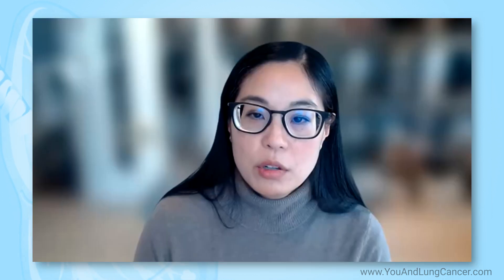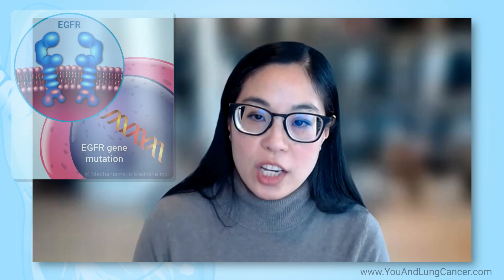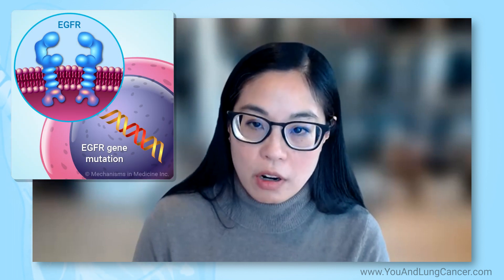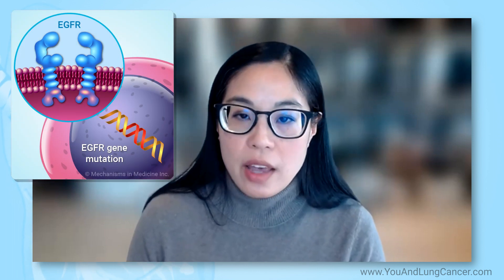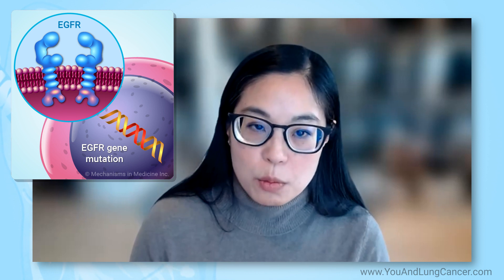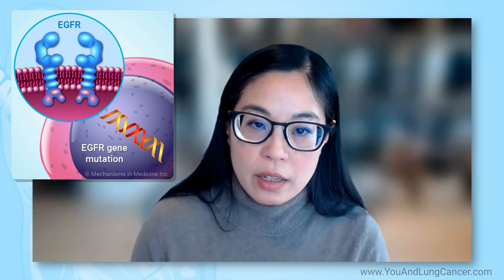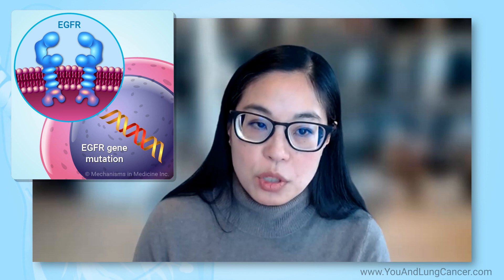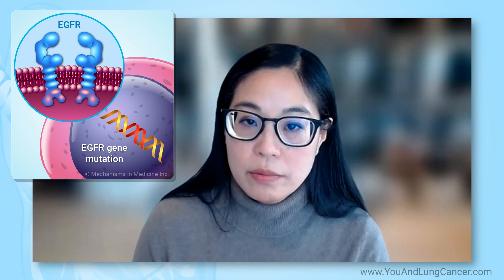What is an EGFR mutation in lung cancer?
Lung cancer expert Dr. Naomi Fujioka of the University of Minnesota provides an introduction to EGFR mutations in lung cancer. EGFR mutations are one of the most common mutations in non-small cell lung cancer (NSCLC). She also talks about different types of EGFR mutations, including EGFR exon 19 and EGFR exon 21.